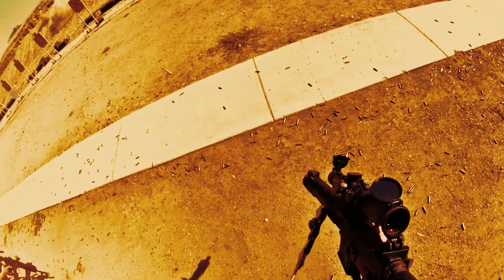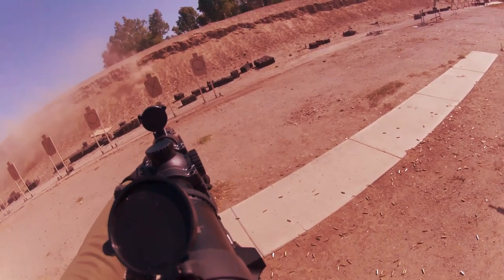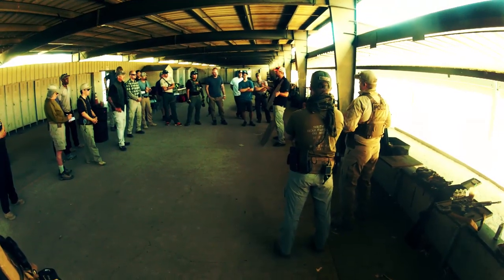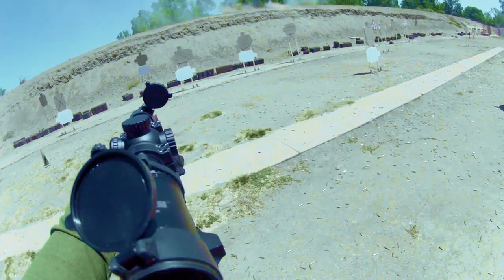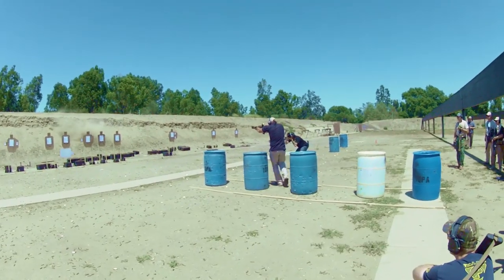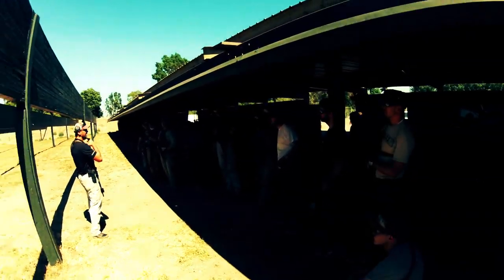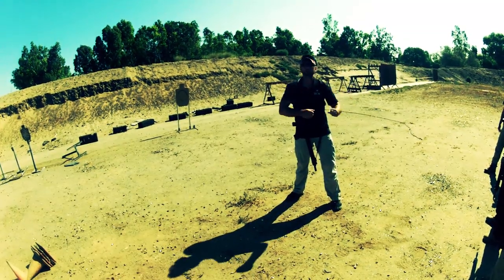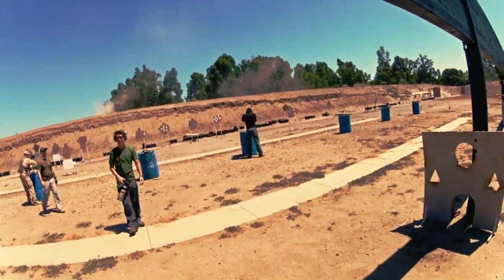Frank Proctor's Carbine Course After Action Report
An after action report of Frank Proctor's Carbine Course.

Once again another special thanks to 101 Holsters, BlackFlagFirearms, and Holster Loops for this awesome opportunity!

Lana Del Rey - Summertime Sadness (Cedric Gervais Remix)